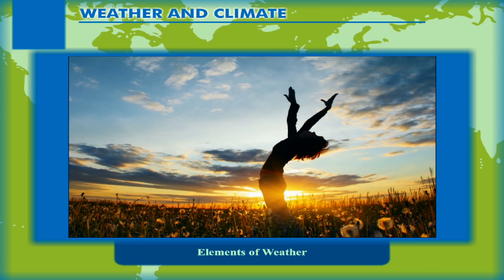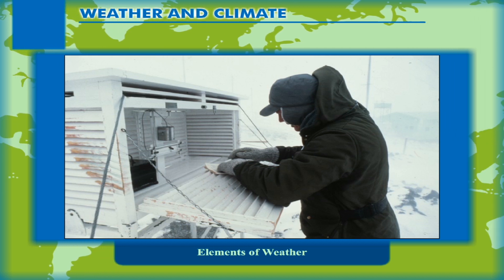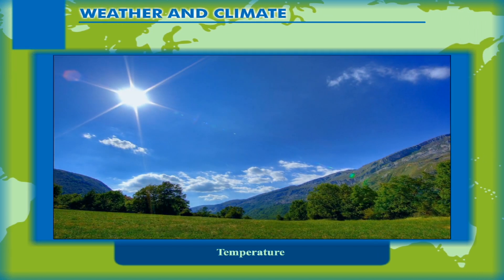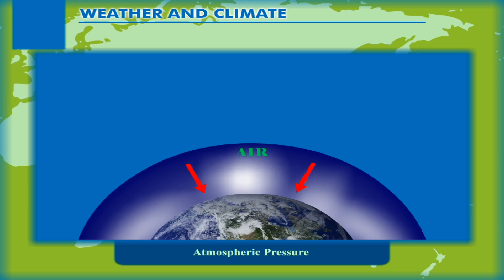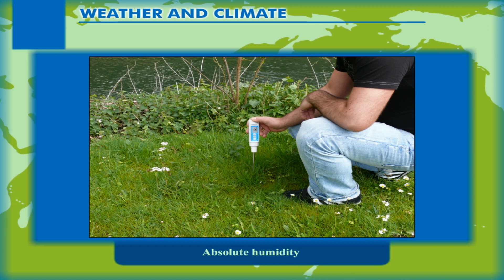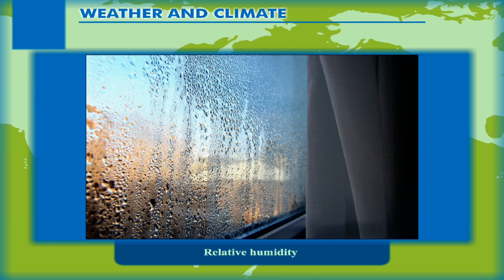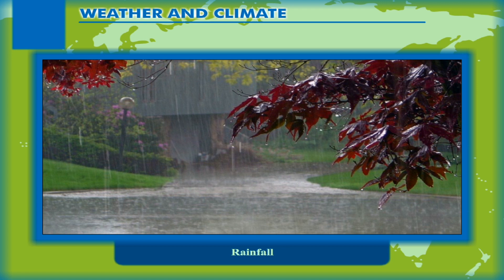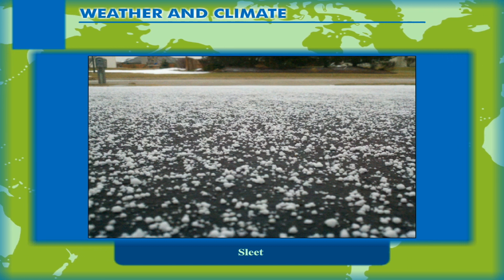Weather and Climate- Elements of Weather class-7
In this geography video from Kriti Educational Videos, we get to know about weather and climate. It explains about the elements of weather from which the weather observations can be made.
Mode of communication is English. This video is suitable for class 7.
Contents:
1. Elements of Weather
a) Temperature
b) Atmospheric pressure
c) Humidity
d) Precipitation